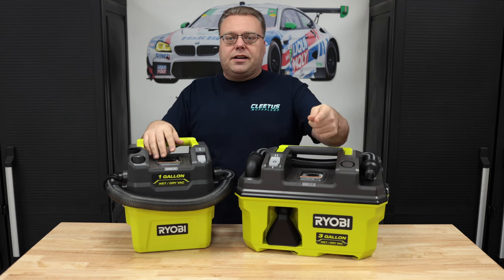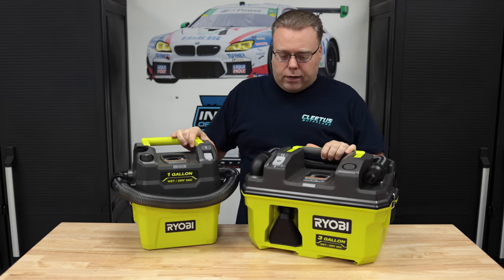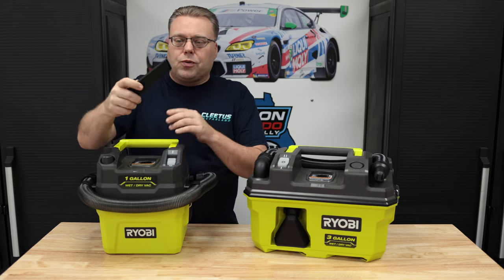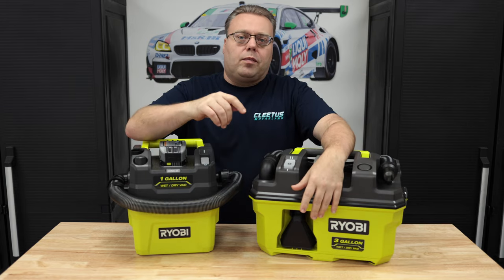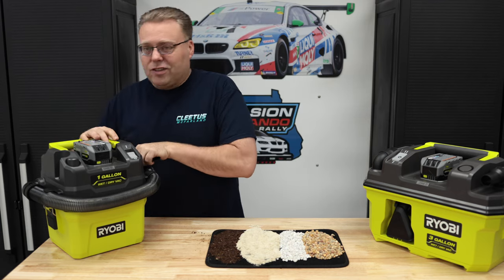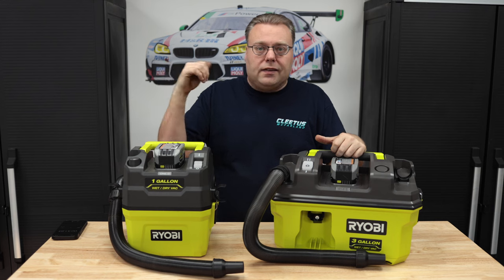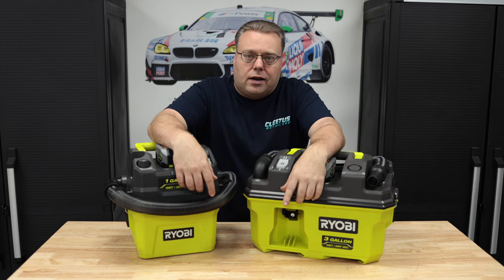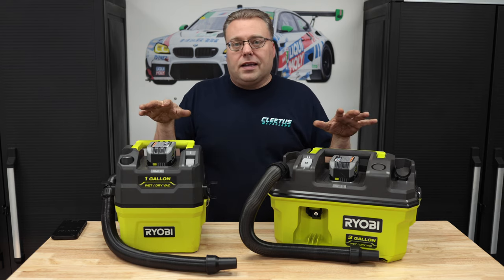Best Portable Battery Powered Shop Vacs? | Ryobi 18V Wet Dry Vacs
Today we try out some small form factor Ryobi 18V battery powered wet/dry vacuums. Will they perform? How long do they last? what are their features? Watch to find out the results and don't forget the bloopers at the end.

Ryobi Tool Only 1 gallon
Ryobi Tool Only 3 gallon
Ryobi 1 Gallon Two Battery Combo on Amazon
Weight Scale

Items On The Wall Setup:
WaterDrop Spotless
Flow Meter
CR Spotless DIW20
Carbon Filter 1 Micron
Chloramine reduction carbon filter
3/8 female QD coupler
1/4 Female Quick Disconnect Set for Wall
Blueseal Garden Hose Retractable Reel
Fixfans Pressure Washer Hose Retractable Reel
Essential Washer Hose
Flexzilla Swivel Hose
Brass Garden Hose Angles
Ridge Washer Nozzles
15 inch heater hose
3/4 female npt to 3/4 female ght adapter
3/4 male npt to 3/4 male npt adapter
3/4 male npt to 3/4 male ght adapter
Blue Monster Tape
3/8 stainless elbow
m22 to 3/8 female
3/8 male plug